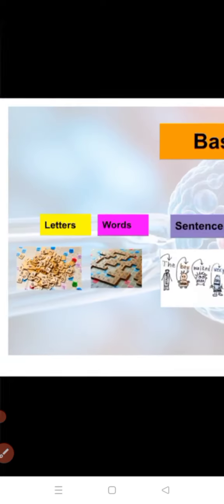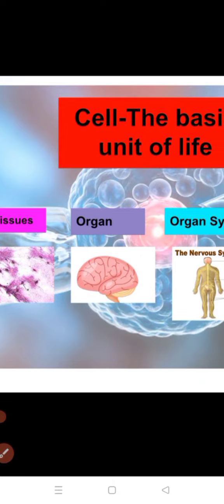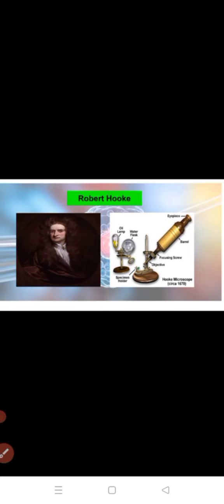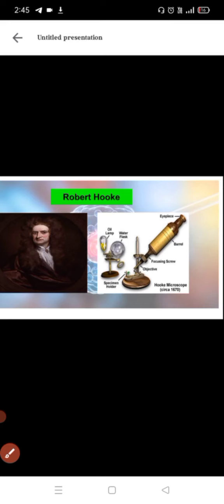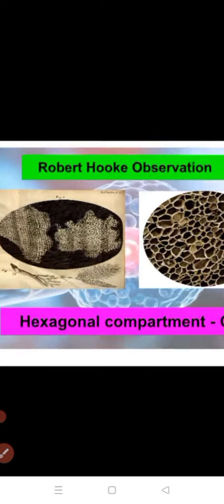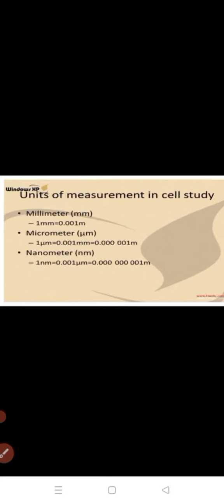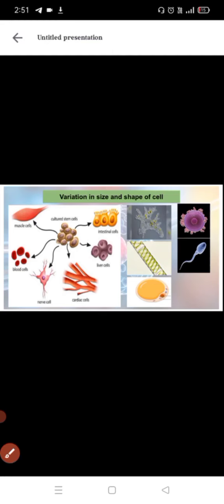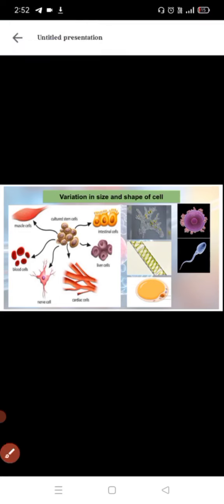'Cell structure and Micro-organisms'/ Std:7th/chapter11/Science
Ms. Yasmin Shaikh , explaining about the structure organization of living things and the different types of cells from the chapter ,
'Cell structure and Micro-organisms' to the students of Std VII